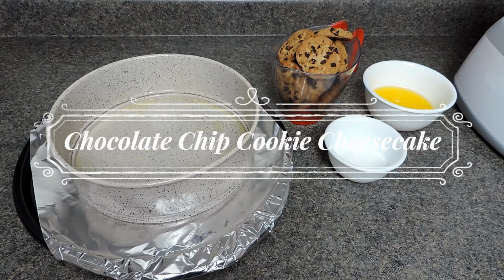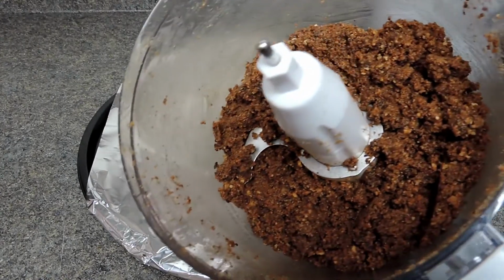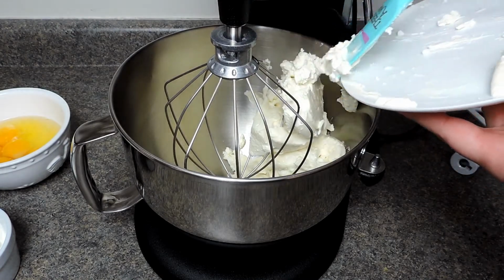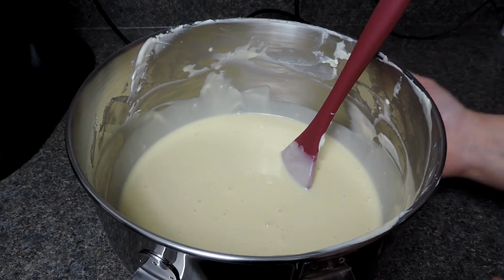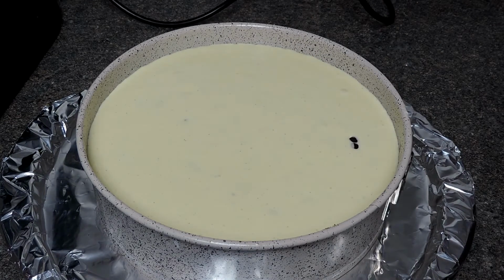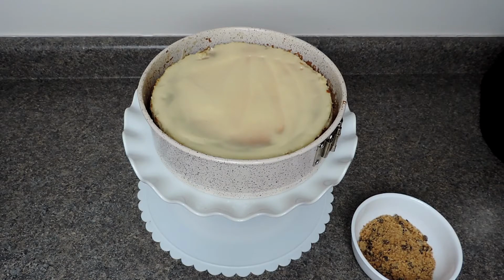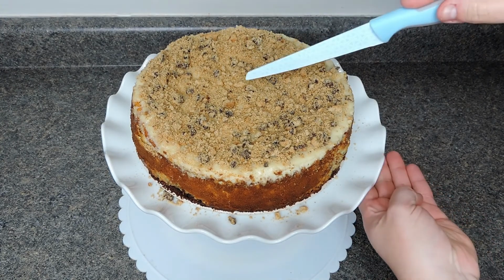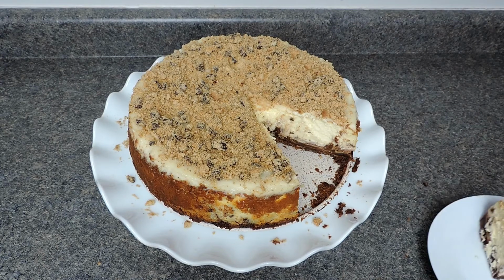Chocolate Chip Cookie Cheesecake -Recipe- | Ep #126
Base:

2 cups chocolate chip cookies

1 tbsp sugar

1/8 tsp salt

4 tbsps melted butter

Cheesecake Filling:

4 pkgs softened cream cheese (8oz each)

1 cup sugar

3 tbsps corn starch

5 eggs

1 tsp vanilla paste or 2 tsps vanilla extract

3 tbsps sour cream

1 cup mini chocolate chips

Topping:

3/4 cups sour cream

2 tbsps icing or powdered sugar

1 tsp vanilla extract

5 crumbled chocolate chip cookies